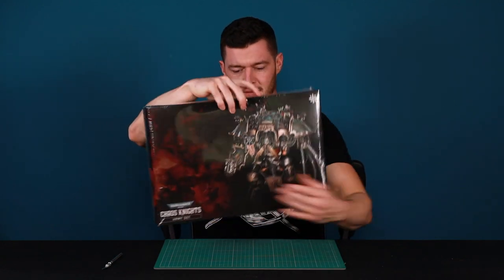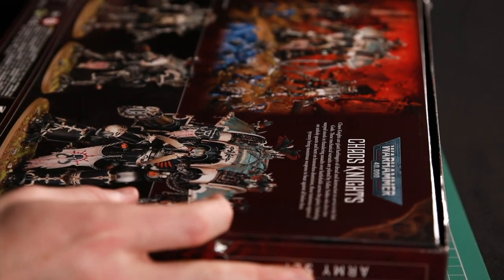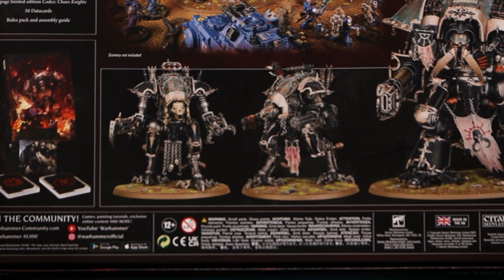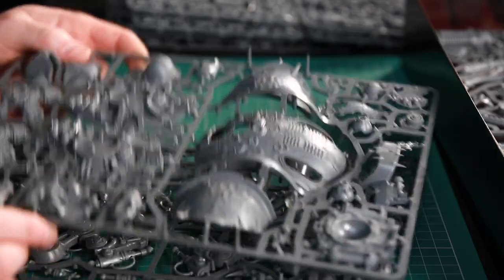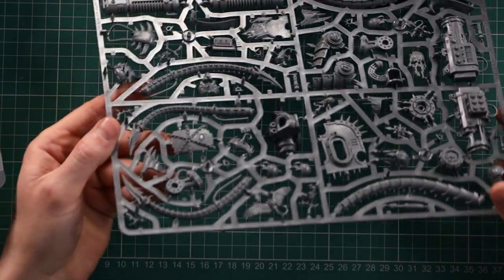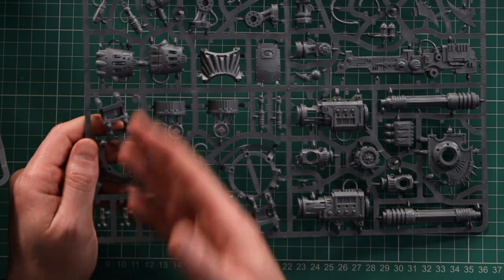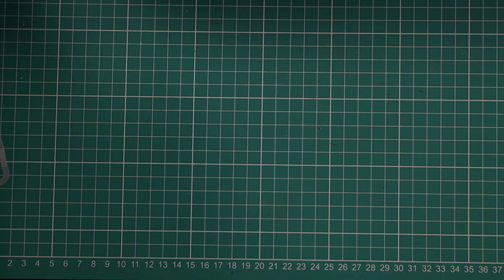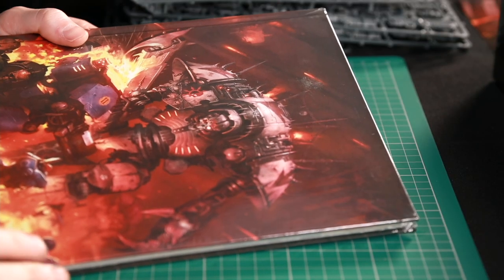*NEW* Chaos Knights Army Set: Warhammer 40K Unboxing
Welcome to What's In The Box! This new series is all about un-boxing the fresh new products from Warhammer 40k!

In this video Stephen takes a closer look at the contents of the brand new Chaos Knights Army Box for Warhammer 40,000. Inside is a beautiful Codex, Cards set and of course brand new miniatures!!!

Stephen reviews the box and any potential conversion or modelling ideas that could be used with it!

What will you be doing with these new miniatures?

Sign up for the VT Basic Training Course

This course is ideal for learning how to play Warhammer 40k for beginners.